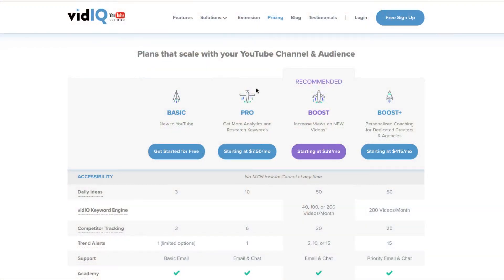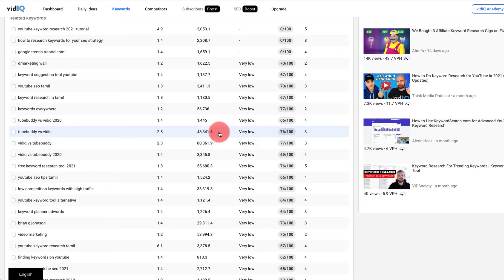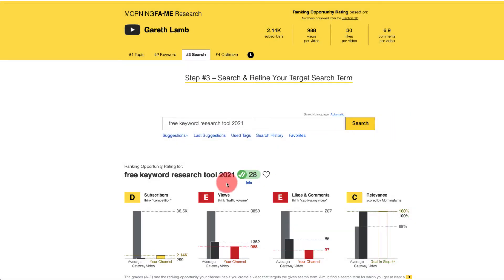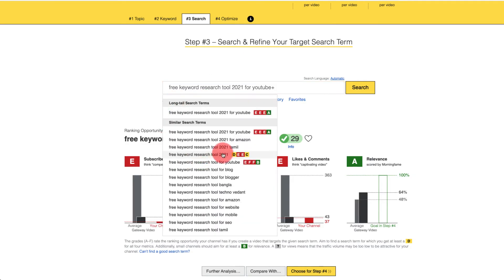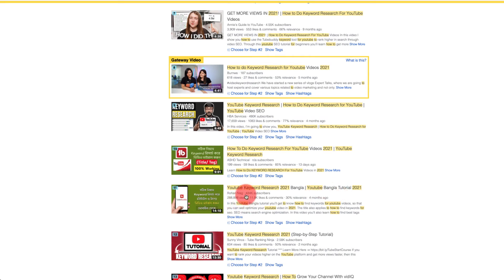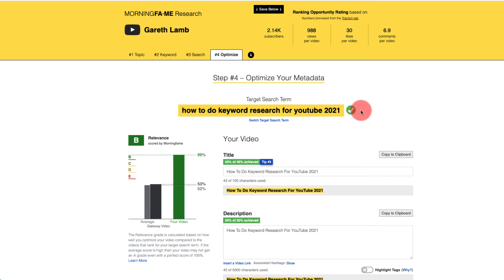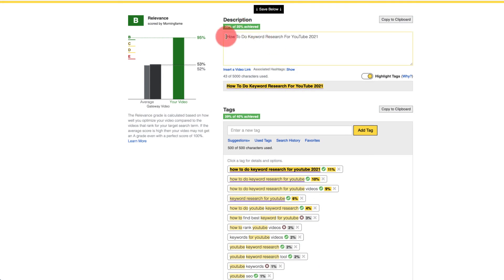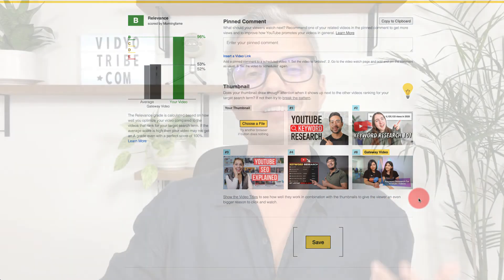YouTube Keyword Research Tutorial (NEW Strategy 2022)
Full step-by-step YouTube keyword research tutorial. If you want to rank your YouTube videos at the top of YouTube and get more views fast...Then you're in the right place, follow our new YouTube keyword research strategy for guaranteed better results.

Get more free tools & strategies to grow your business!

☑️  Why is YouTube keyword research so important?

As a new or small content creator we are heavily dependant on search traffic from YouTube. It's the only reliable and repeatable source of views...So, it's massively important that you do your keyword research properly. If no one can find your videos then you won't get new views or subscribers.

Plus making videos is time consuming, you want to KNOW your videos will rank or what's the point.

☑️  How to do YouTube keyword research?

01:40 Search - is the first step in the YouTube keyword research tutorial process. You need too quickly find high volume keyword ideas that you can rank for now, based on the size of your channel. So, look for the highest monthly search volume keywords with low competition. We use VidIQ keyword tool for this step as it makes the process faster and easier.

04:20 Validate - Next we want to valid the keyword. Most big well known keyword research tools like Tubebuddy and VidIQ have many great features, but the keyword research tool is only about 50% reliable when it comes to telling if you can rank for a suggested keywords. MorningFame on the other hand is about 90-100% reliable and is great at suggesting keyword variations.

09:40 Optimise - The final step in the YouTube keyword research process is to optimise the title, description and tags for SEO (search engine optimisation). MorningFame shows you exactly what you need to do to beat the competition.

Got questions? Just as in the comments and I'd be happy to help.

Cheers
Gareth.

**More video timestamps**

0:00 New YouTube keyword research strategy
01:40 Finding keyword ideas with VidIQ
04:20 Validating keywords so you know your video will rank
09:40 Video optimisation for better YouTube SEO

The purpose of this channel is to help and educate viewers, so I will only ever recommend tools we trust and have personally used.